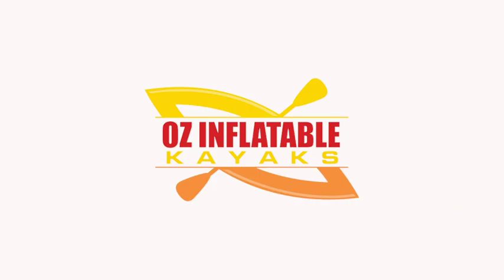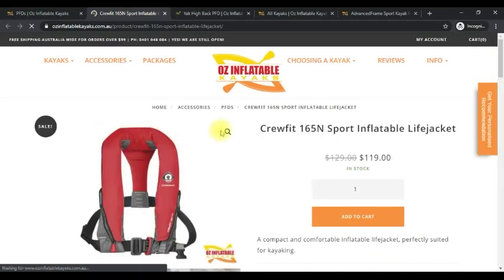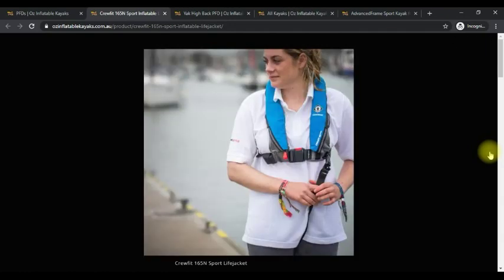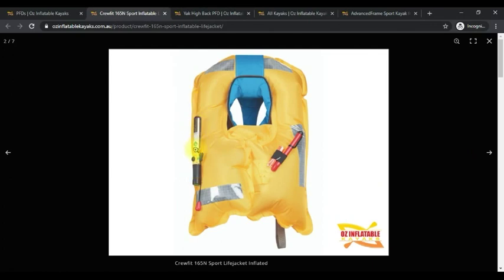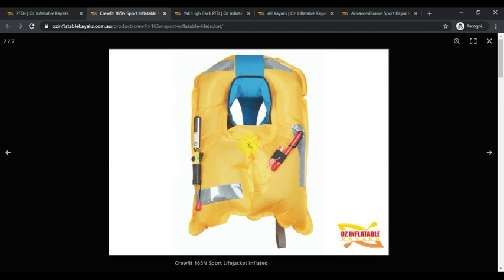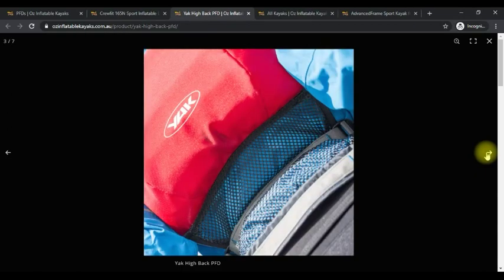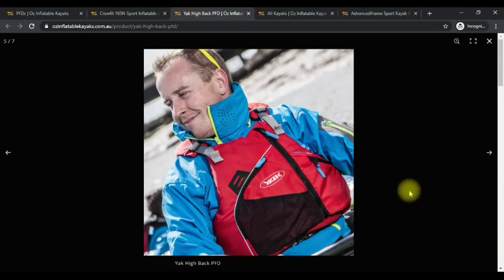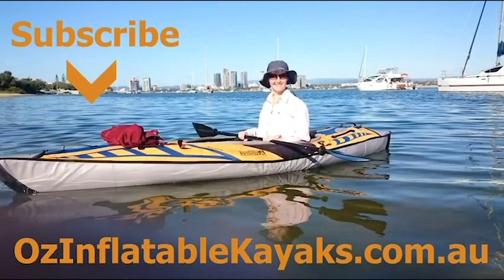Suitable lifejackets / PFDs for the Advanced Elements range of kayaks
Turns out not all lifejackets are the same.

In this short video, you will learn which lifejackets /  PFDs are suitable for the Advanced Elements range of kayaks.

What's different about the Advanced Elements range? Why doesn't any kayaking PFD suit?

It's the lovely high-backed seats - they are wonderfully comfortable for paddling, but they go so high up your back, you risk having your foam PFD stop halfway down your back, creating a lump.

The two PFDs we recommend do NOT interfere with your kayak seat, they are both very comfortable.

They give you wonderful freedom of movement and are excellent quality.

It's really a personal choice as to whether you want inflating or foam.

Inflating lifejackets are cooler as there is less bulk on your body, but you have to be comfortable pulling a toggle for inflation, and there is a servicing requirement to make sure it's going to work when you need it to.

Foam PFDs are simpler - there is no servicing requirement and they work as soon as you fall in the water, but they are bulkier on your body and take up more space when stored.

If you would like to discuss which lifejacket / PFD is going to be more suitable for you and your Advanced Elements kayak, please don't hesitate to get in touch.

Cheers, Emily
Oz Inflatable Kayaks